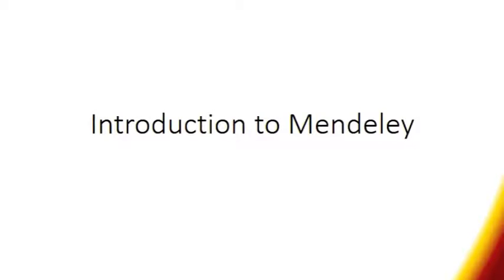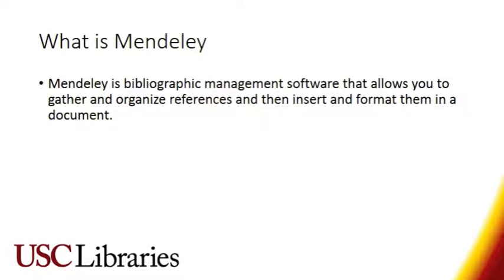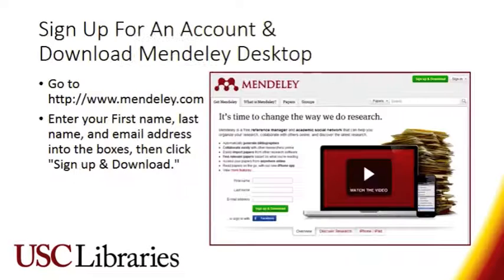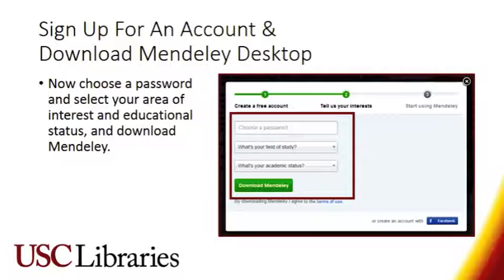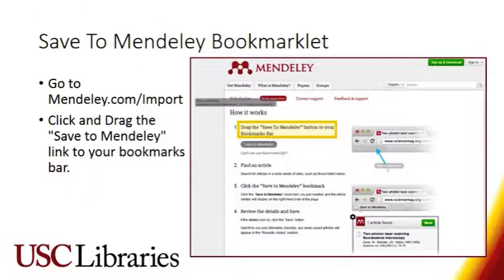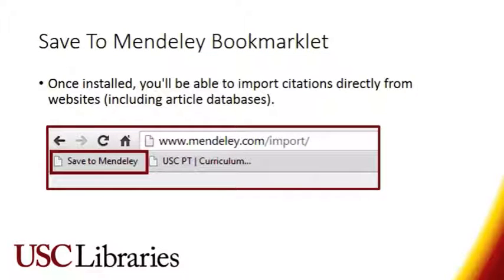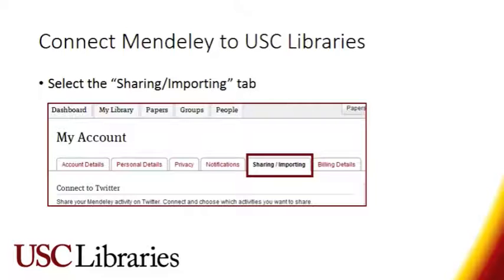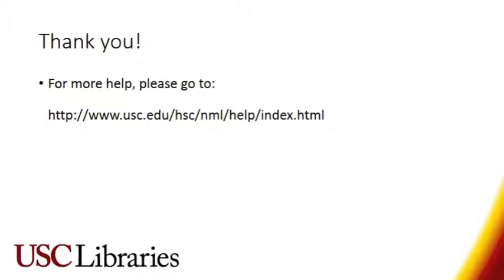Introduction to Mendeley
Create a Mendeley Account, download Mendeley Desktop, and connect with USC Libraries.